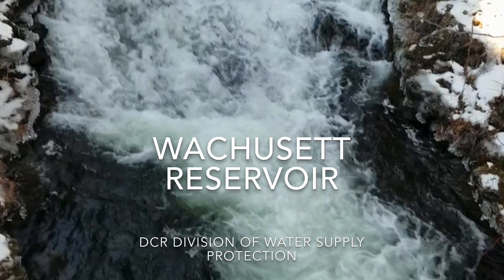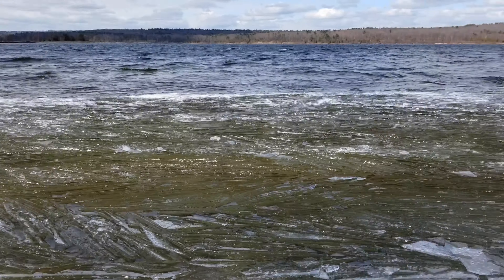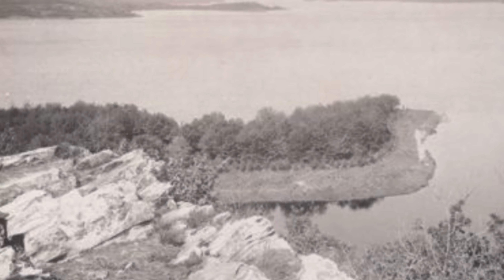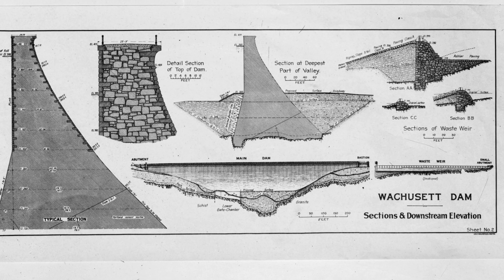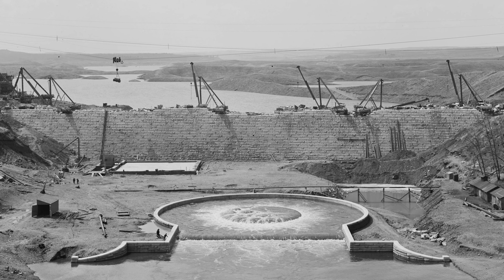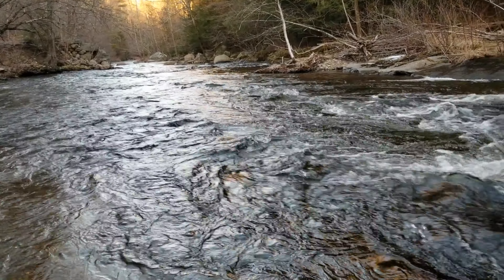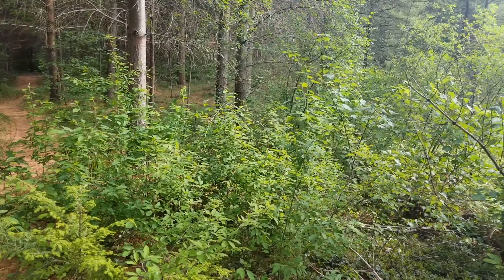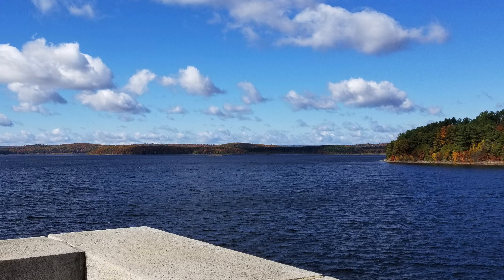Wachusett Reservoir Tour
Join us for this virtual tour of the Wachusett Reservoir, which holds nearly 65 billion gallons of clean drinking water for the Commonwealth!